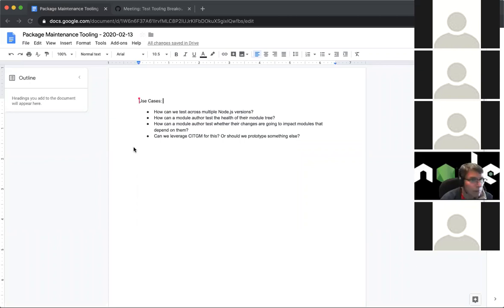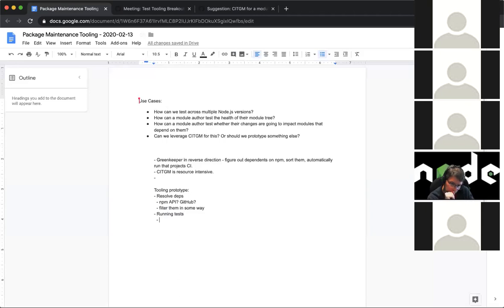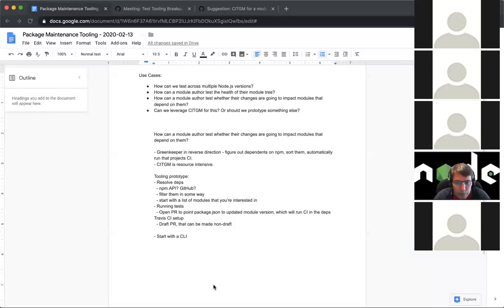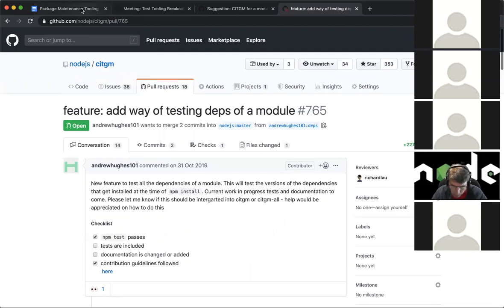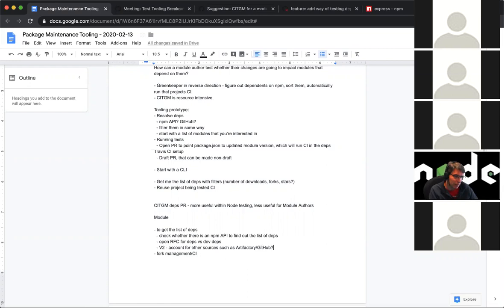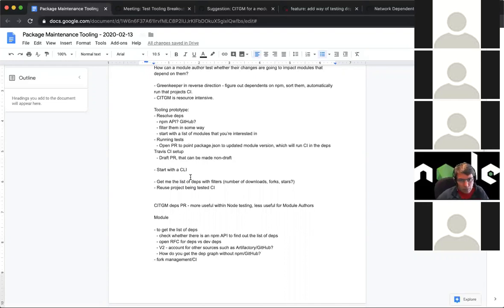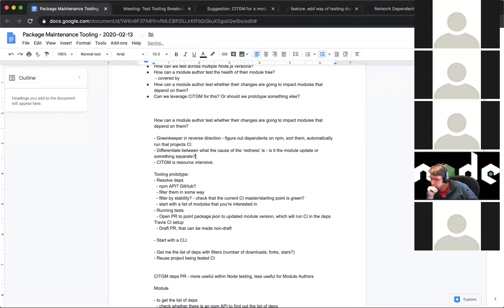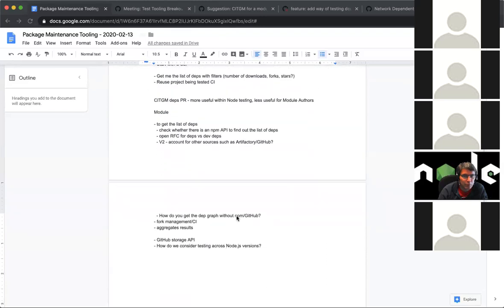Package Maintenance - Tooling breakout meeting - 13th February 2020